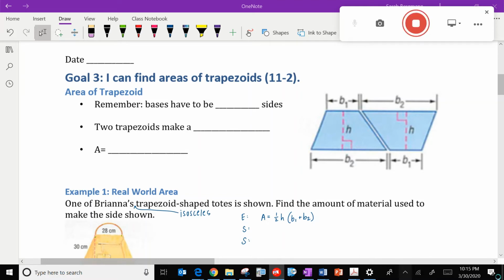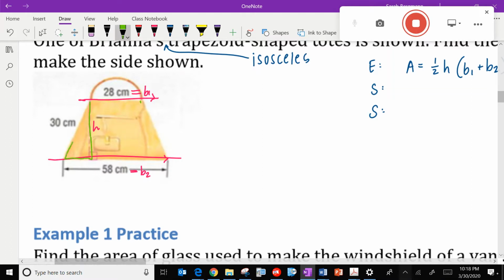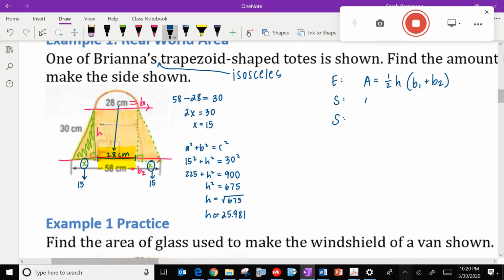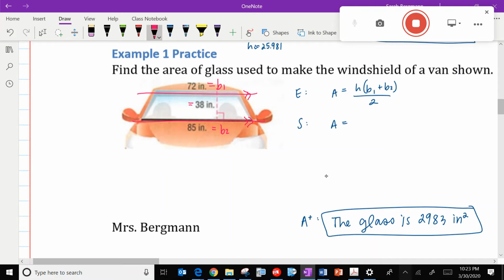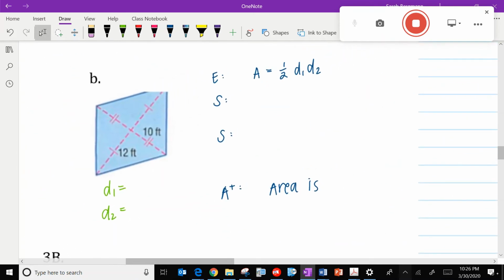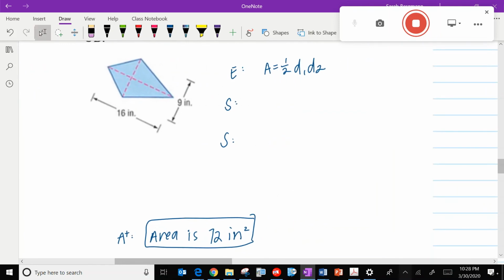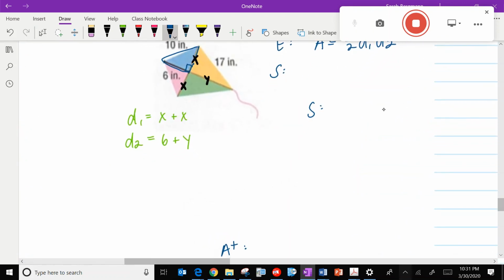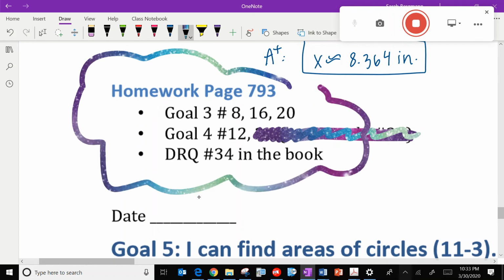CC Geometry Unit 4B Goals 3 and 4